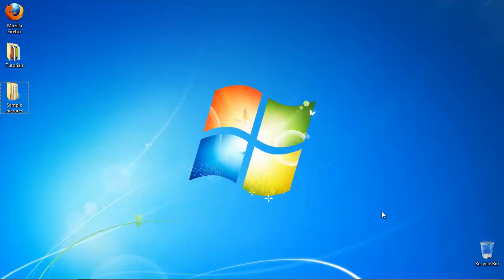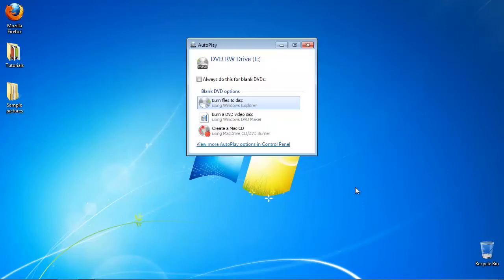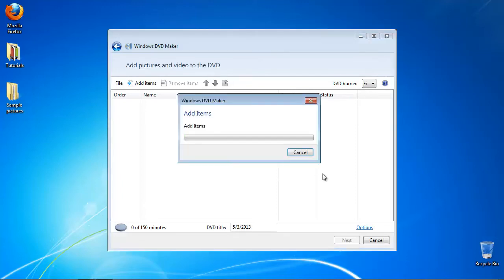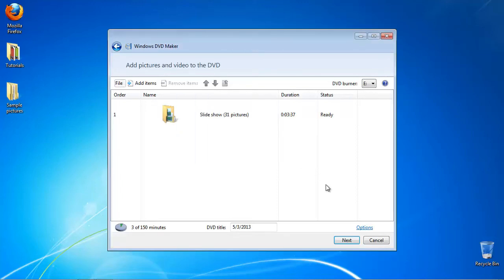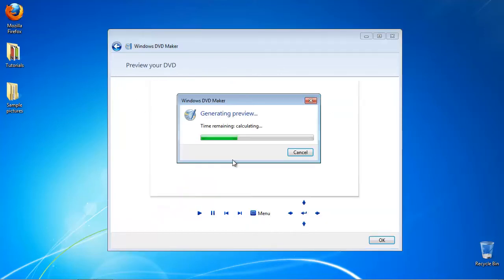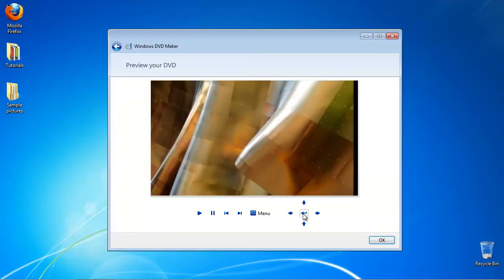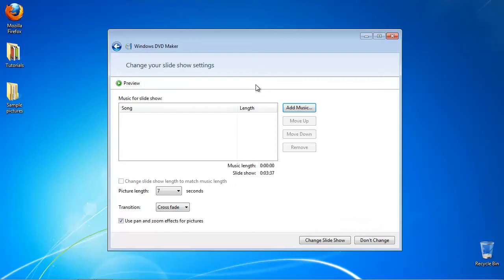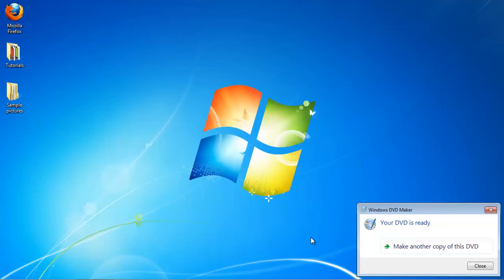How to Create a Slideshow on a DVD in Windows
In this tutorial you will learn how to create a slideshow on a DVD in Windows.

Beneath its simple and elegant look, Windows has a powerful set of multimedia applications to boost your daily activities.

We are going to present you one of the less known features of your Windows system.

Step 1. Insert your DVD into the tray. If you have any Autoplay functions triggered, just cancel them.

Step 2. Click on the Start menu, and search for the "Windows DVD Maker".

Step 3. Click "Search", and launch the application when it appears.

Step 4.  Click "Choose Photos and Videos".
Drag and drop the pictures and videos you want to add. Click Options.

Step 5:  Choose the video format of your country, in our case PAL. Choose the DVD aspect ratio of your choice, and your play out options.

Step 6:  Give your DVD a title, and Click  "Next".

Step 7:  From the right menu, you can select a template for your slideshow DVD.
Click on "Preview" to see the projected result. The DVD Maker simulates your DVD viewing experience.
Click "Ok" when you are done.

Step 8:  Click "Slideshow", and  "Add music" to add the music of your choice to the slideshow.

Step 9:  Click "Change Slideshow" to register the addition.

Step 10:  When everything is ready, click Burn.

Result: Congratulations! Your slideshow DVD is now creating.
You have now learned how to create a slideshow on a DVD in a Windows.